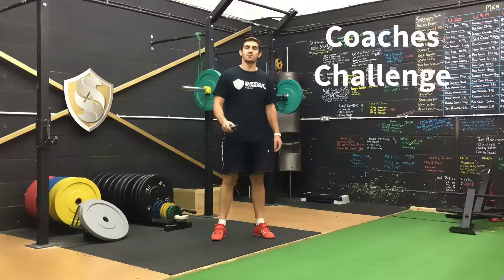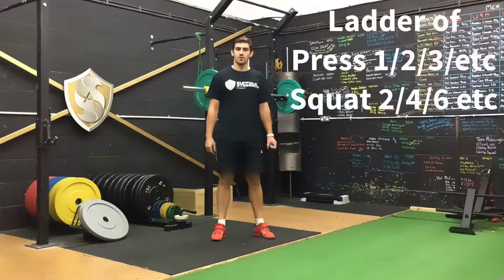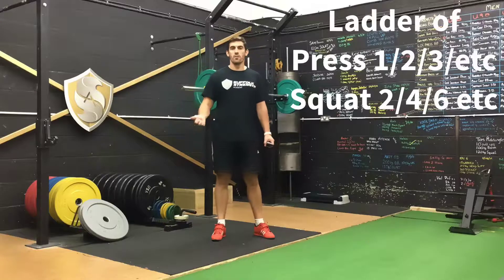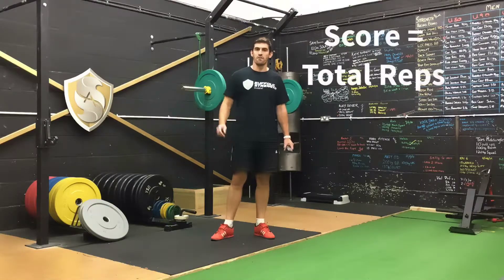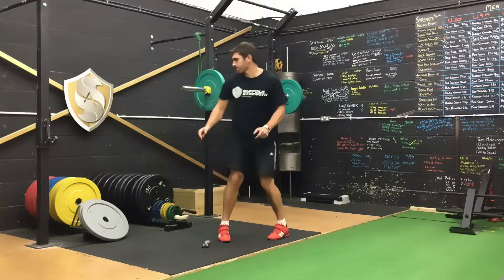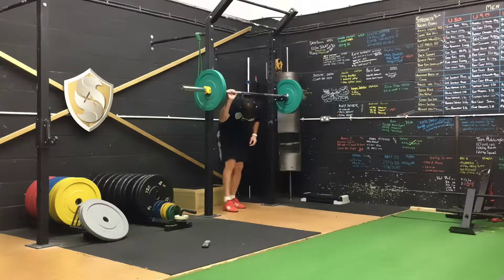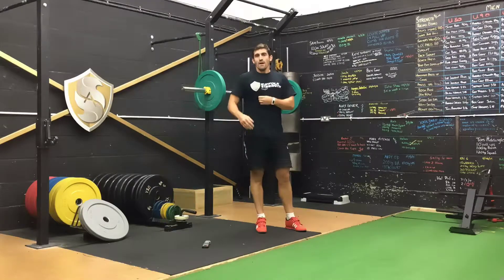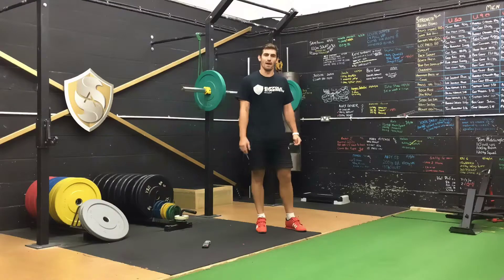Personal Training in Ipswich - Coaches Challenge - back squat | press ladder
Back Squat And Behind Neck Push press Ladder

Set the bar up at around 1/2 your bodyweight +/-5 - 10kg depending upon your strength level

and set the clock at 3:00

Peform increasing reps 1 push press : 2 back squat as below

Push Press - -  1/2/3/4/5/6 etc
Back Squat - -  2/4/6/8/10/12 etc

Score = Number of reps performed

Coach -- 66reps